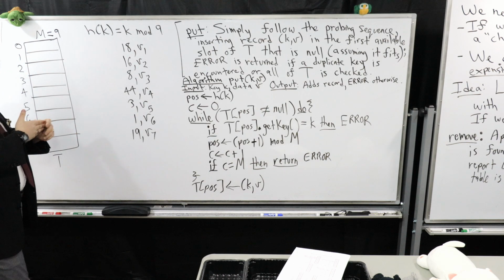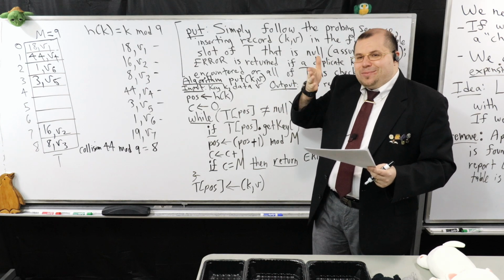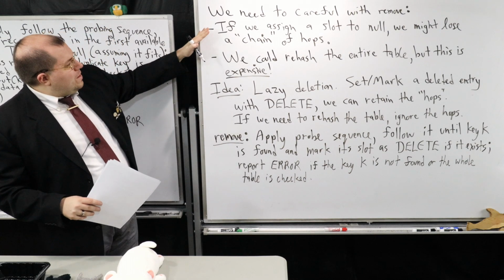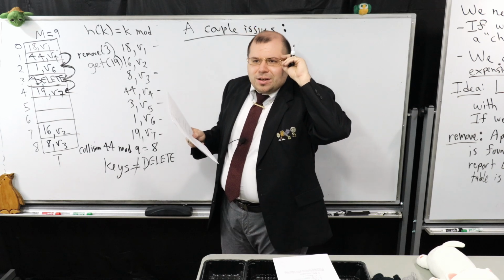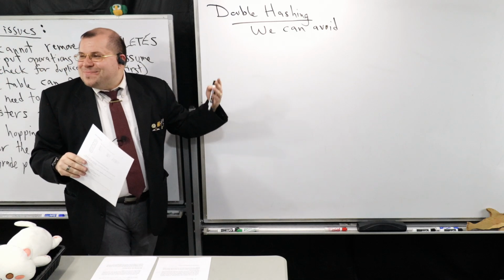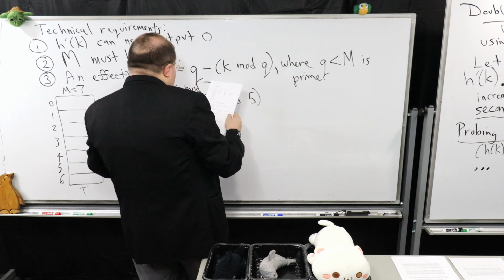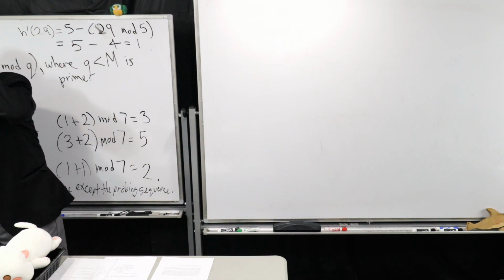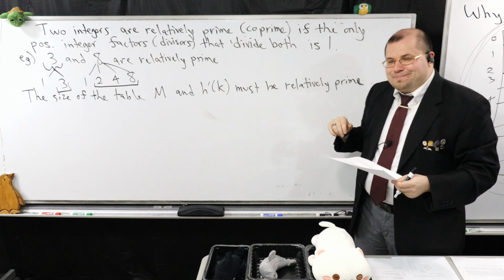W2022 CS 210 Lecture 16 (Open Addressing (Part 2))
In today's lecture we finished talking about linear probing, and discussed double hashing!  Next time, we begin discussing trees, which will lead into the final topics of this course.  Make sure to read the section referred to at the end of the lecture in the notes about how the load factor affects average numbers of collisions!

Time Stamps:
0:00 Opening, Recap
1:45 put operation, examples, algorithm
18:40 remove, lazy deletion
32:54 couple issues with linear probing, cluster
41:30 Double Hashing, examples, why must the table size be prime for double hashing, examples